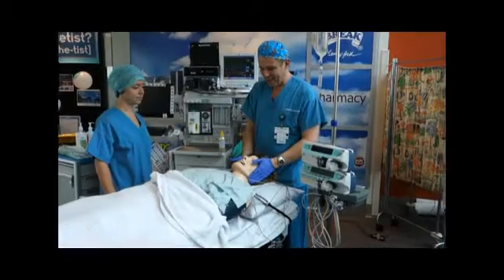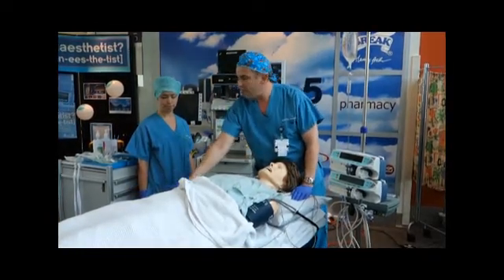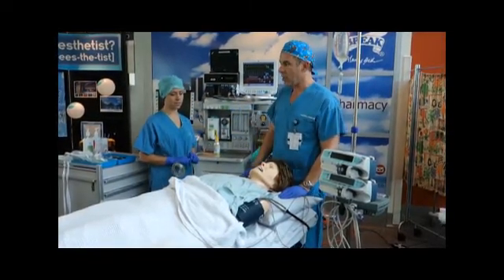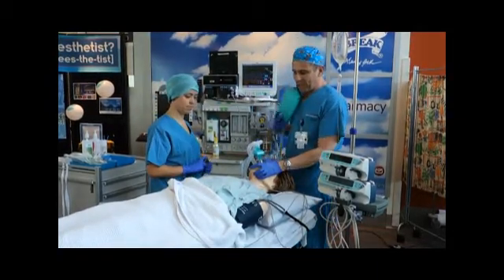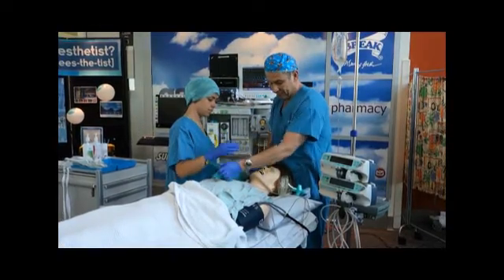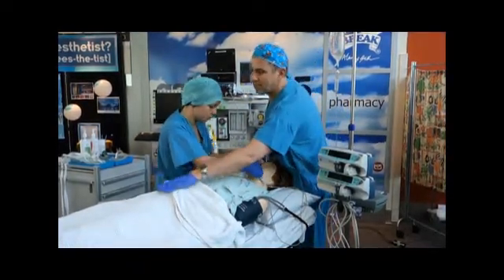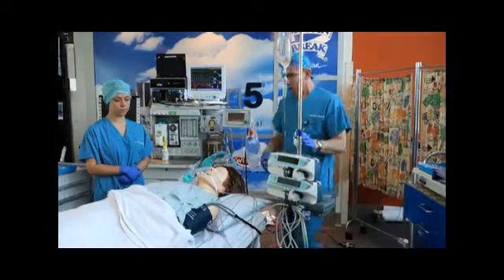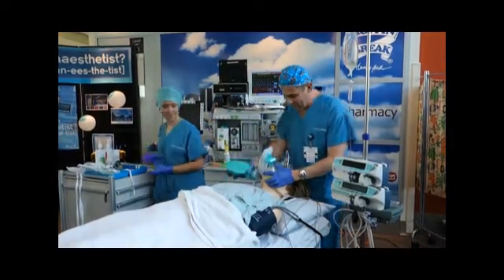Central Leader - Anesthesia demonstration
Anesthesia demonstration